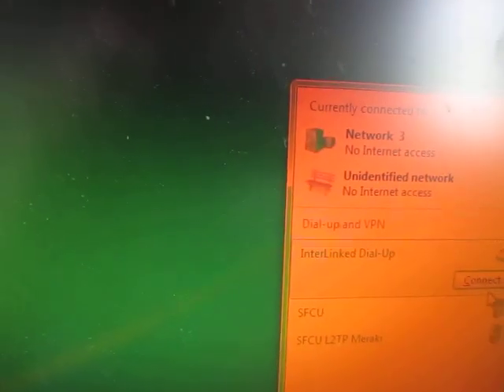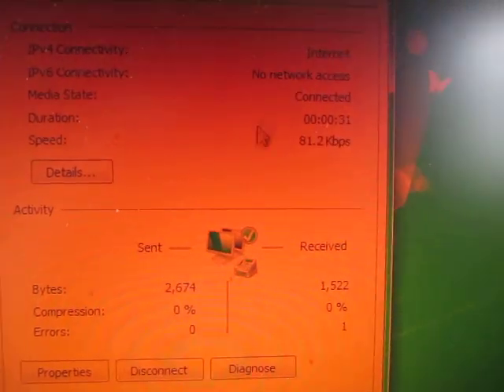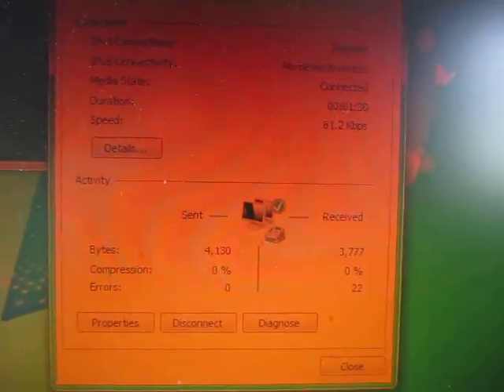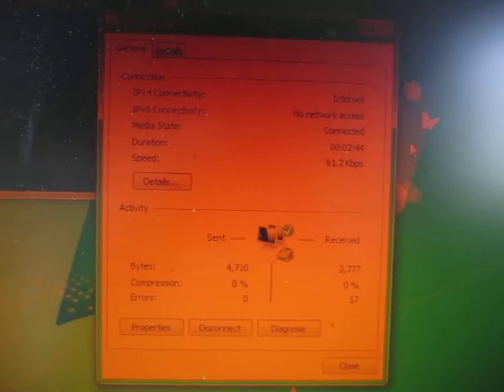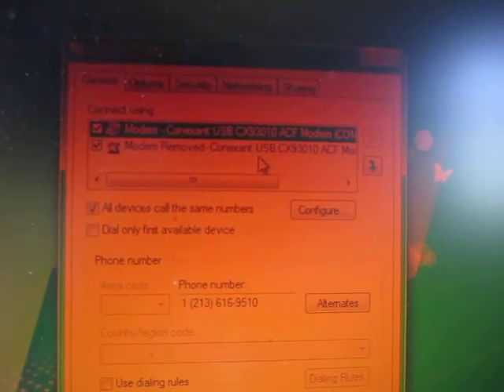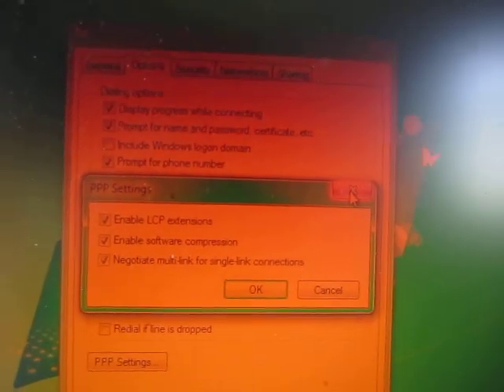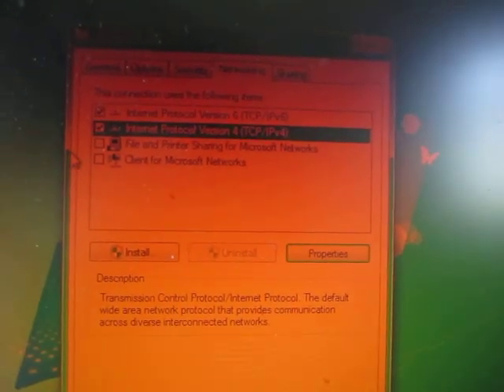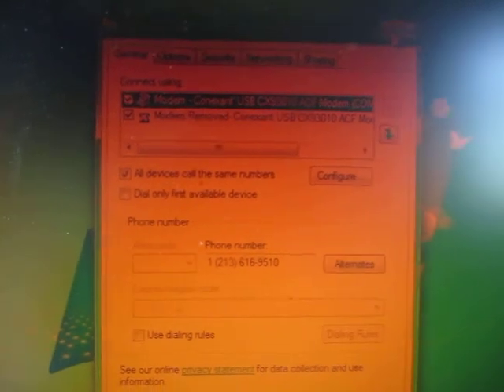High-Speed Dial Up Internet - Dial-Up Speeds Greater than 56kbps | PPP Multilink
Full instructions for how to set up and configure a Multilink dial-up connection are available

Apologies in advance for the relatively low quality of this video. Several parts had to be rerecorded a few times, and eventually I decided I had better things to do. Consult the PDF above for higher-resolution images.